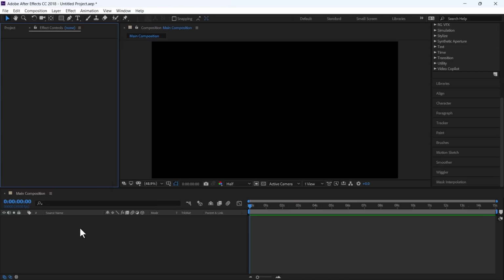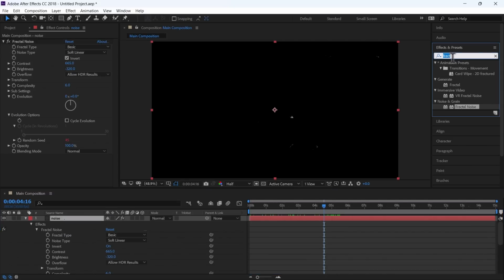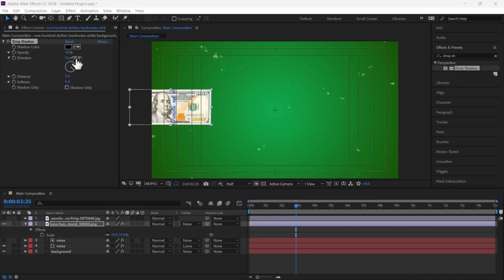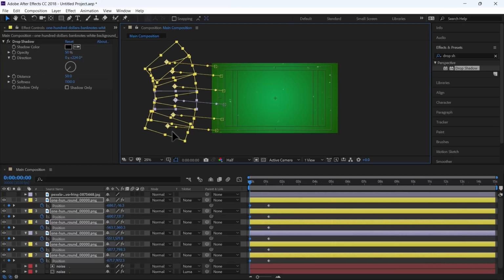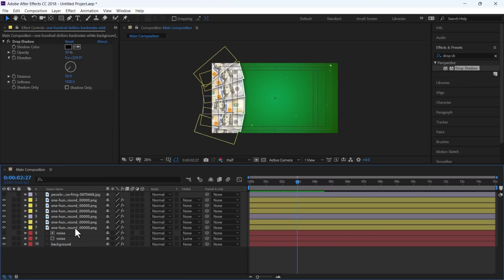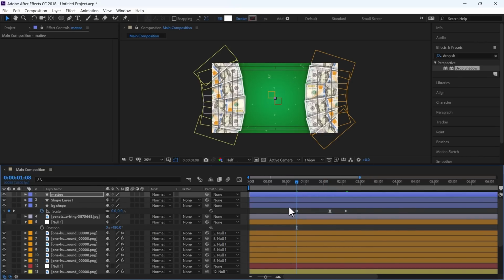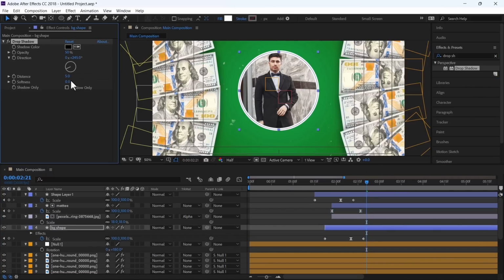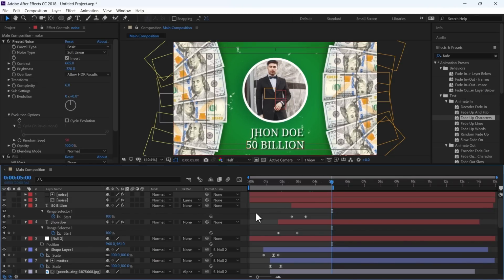Create Billionaire Title Animation Scene in After Effects | Tutorial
Chapters

00:00 Intro
00:30 Create Background
01:00 Create Noise
02:00 Dollar Bills Animation
03:00 Shadow and Depth
04:00 Bills Animation
04:40 Wiggle Animation
05:34 Fill Screen
07:00 Screen Animation
08:00 Finalization
08:30 Outro